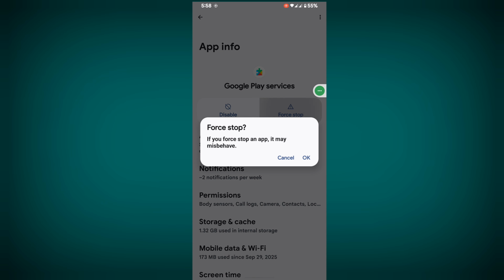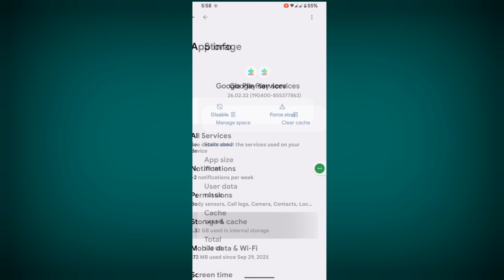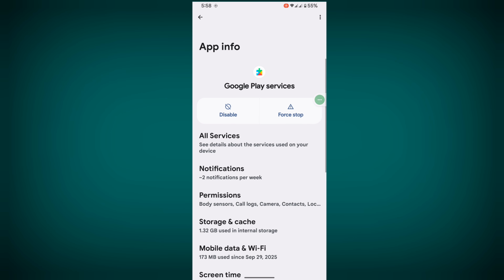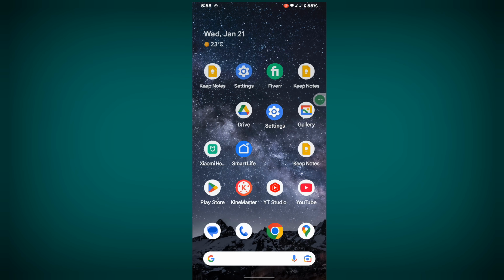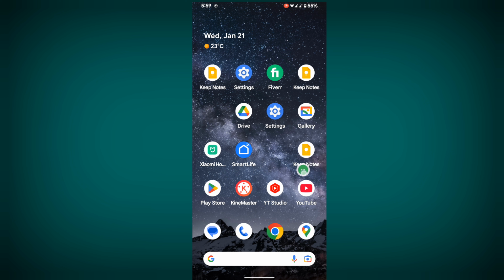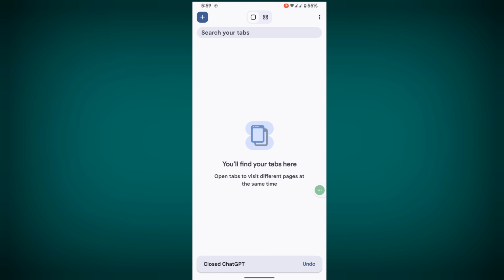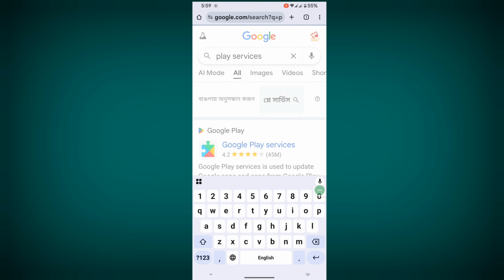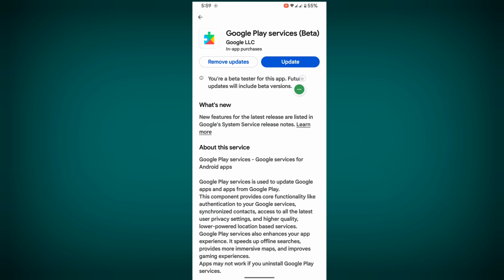How to fix Google play services not working problem on Android phone 2026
How to Fix Google Play Services Not Working Problem (2026) ✅

Is Google Play Services not working on your Android phone in 2026?
Seeing errors like Google Play Services keeps stopping, won’t update, or apps not opening because of it?

In this video, I’ll walk you through simple, proven steps to fix Google Play Services issues on any Android device. No root, no risky apps. Just real fixes that work.

• Why Google Play Services stops working
• How to fix Google Play Services keeps stopping error
• How to clear cache and data safely
• How to update or reinstall Google Play Services
• How to fix app crashes caused by Play Services
• Final fixes if nothing works

• Google Play Services not responding
• Play Services update problem
• Android system app errors
• Google apps not working
• Google Play Services battery and crash issues

1. Restart your phone
2. Clear cache and data of Google Play Services
3. Update Google Play Services
4. Check date and time settings
5. Update Android system and Google apps
6. Remove and re-add Google account
7. Reset app preferences (last option)

👉 If this video helps, like the video 👍

This guide works on Samsung, Xiaomi, Vivo, Oppo, Realme, OnePlus, Motorola, and other Android phones running latest Android versions.